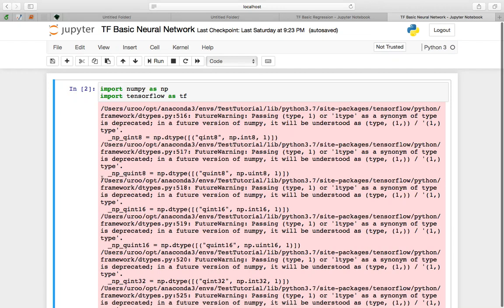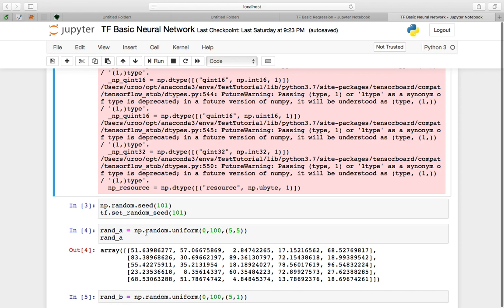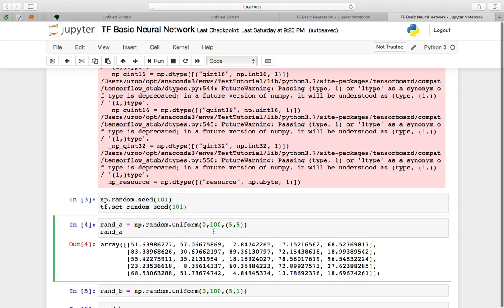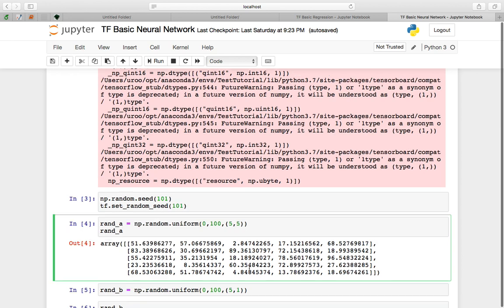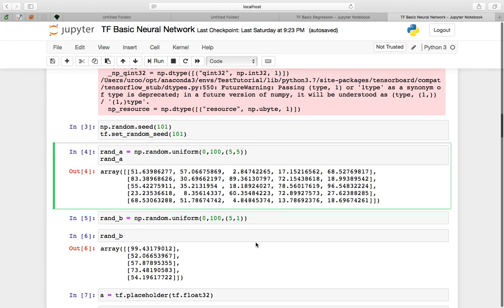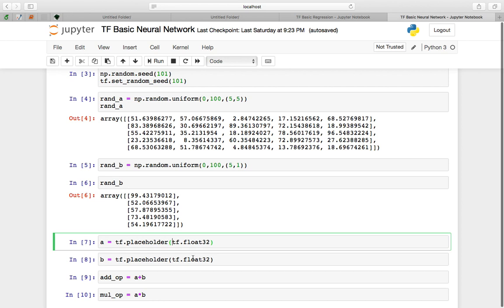How to Create Artificial Neural Networks using Tensorflow part-A | Deep Learning Hacks 20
Follow my next video also for complete understanding